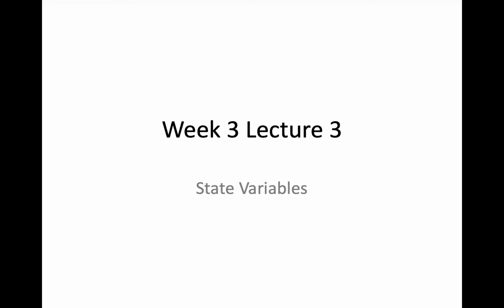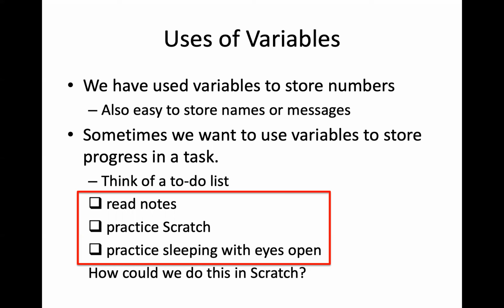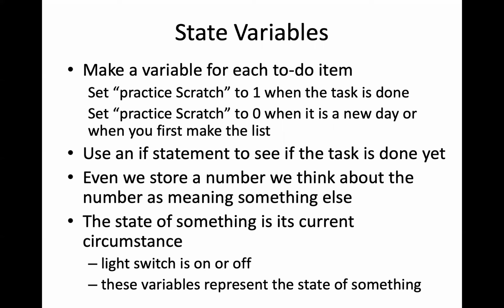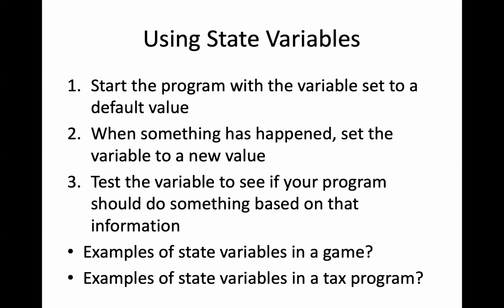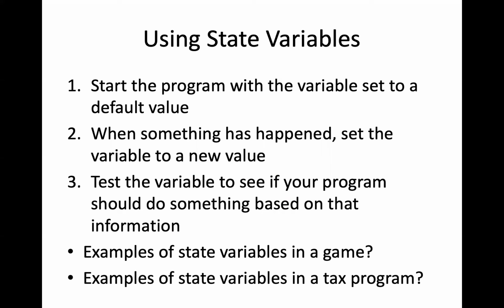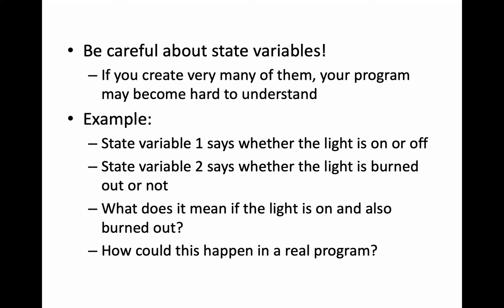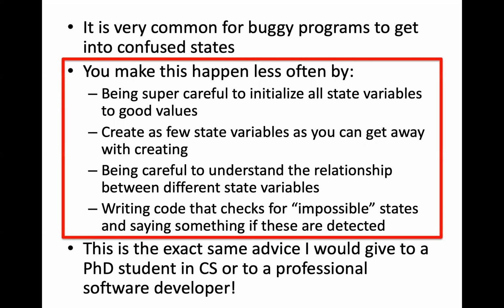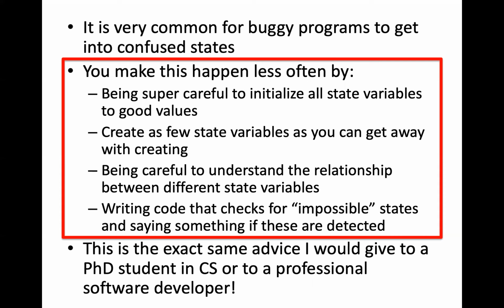Week 3 Lecture 3